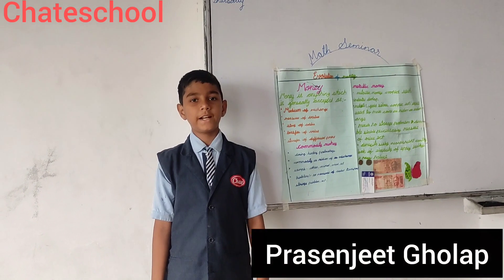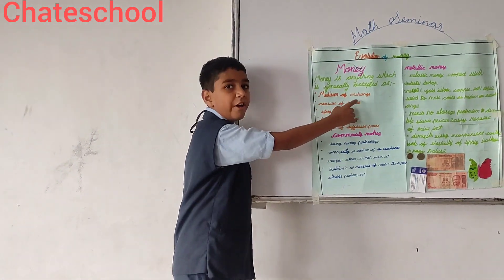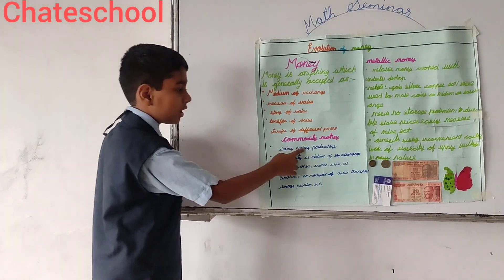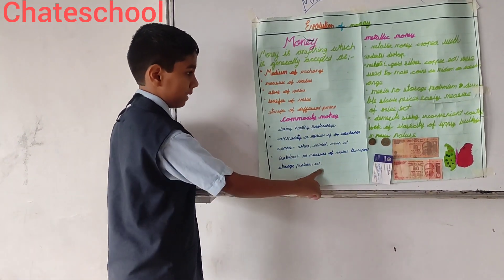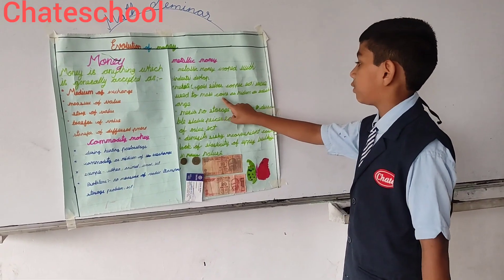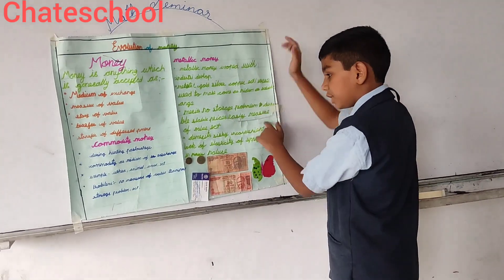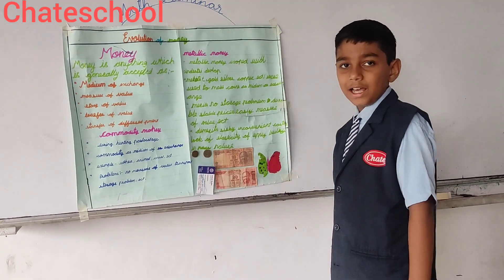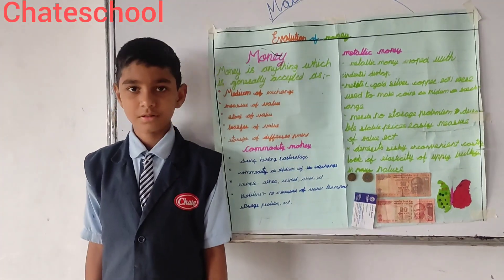math seminar presentation / Evolution of money /